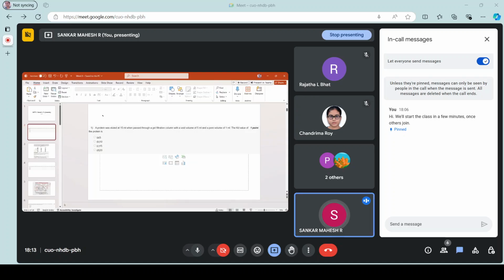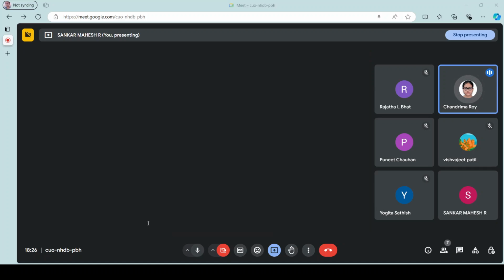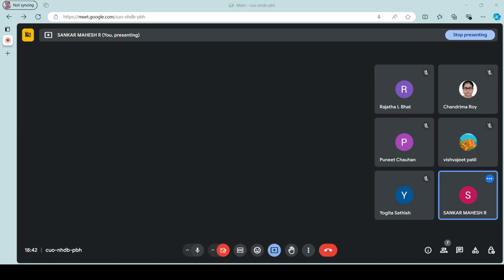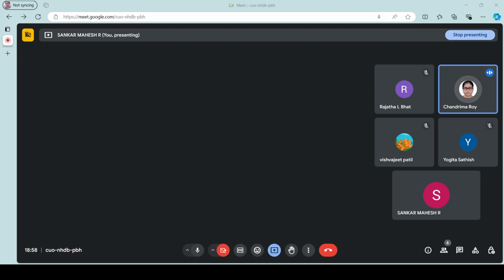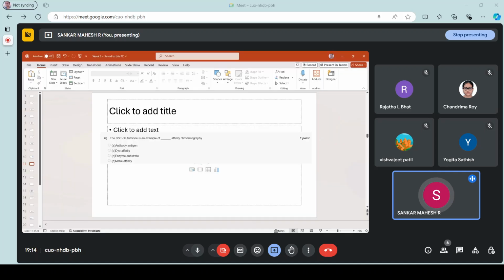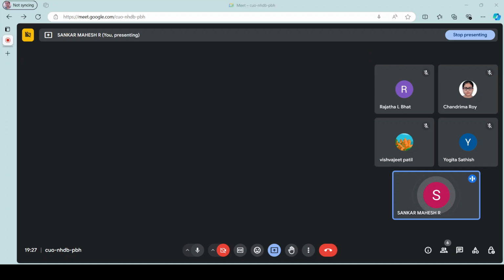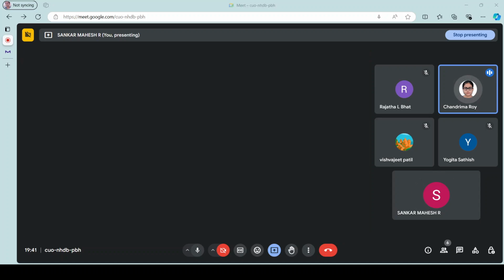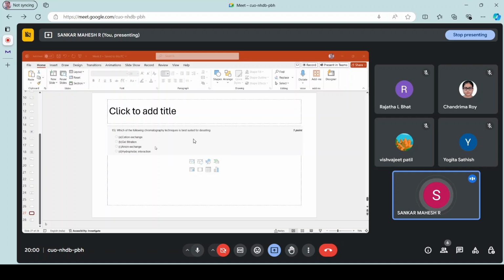NPTEL Genetic Engineering Week 8